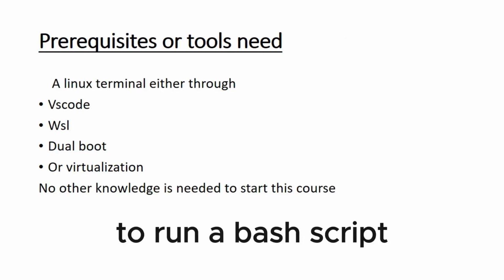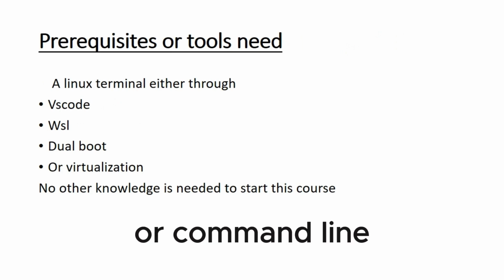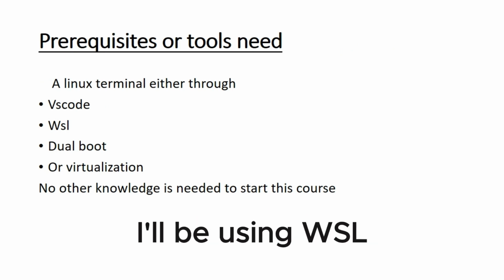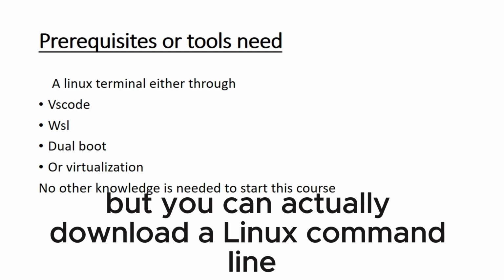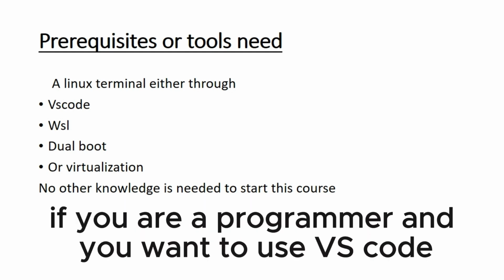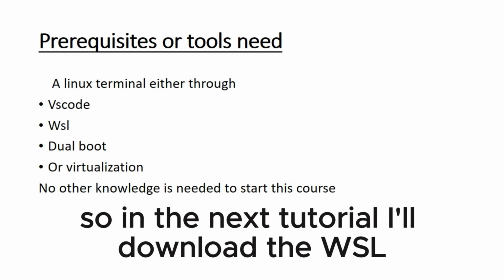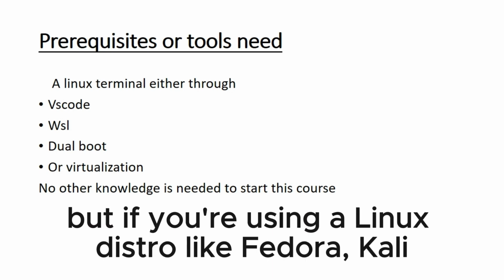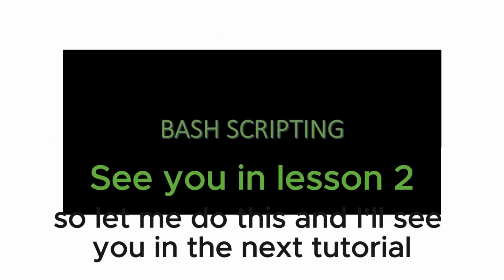Introduction Into Bash Scripting For Beginners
In this video i will work you through on what and what you need to know and have before entering or starting bash scripting.
If you are new to linux you wont have any problem since i would be teaching you on how to navigate the terminal too in this series